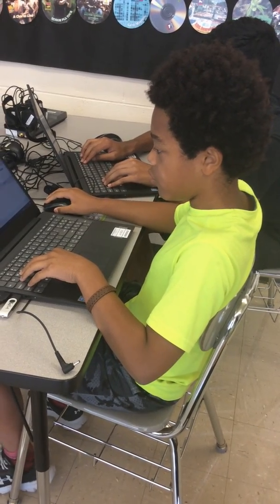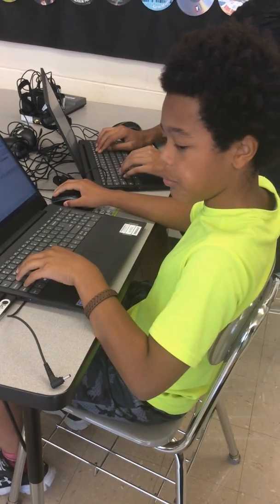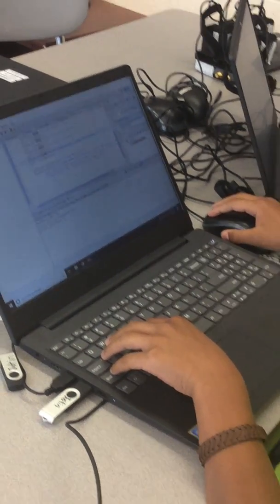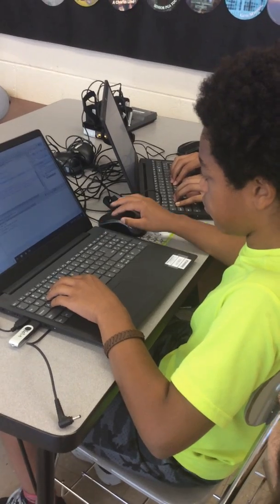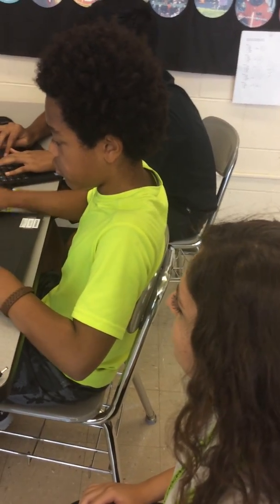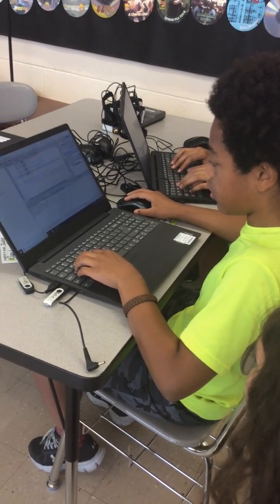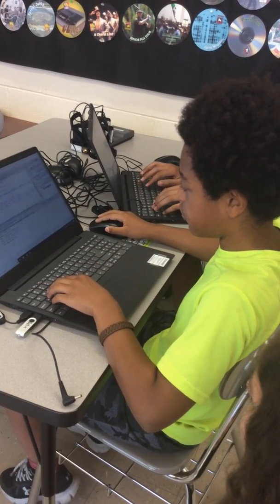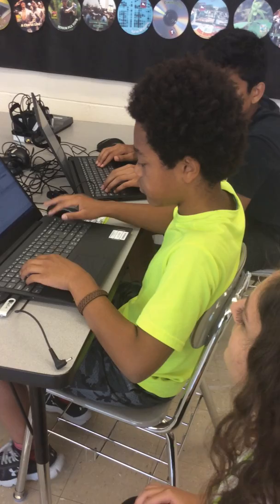Somerset Week 6 Programming in Java Mad Libs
Coding a fill in the blank adventure!